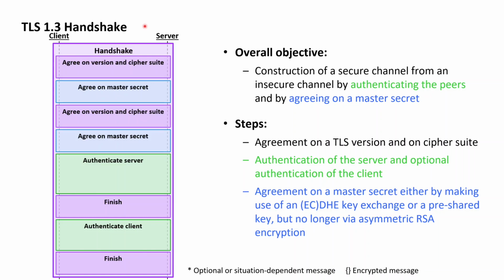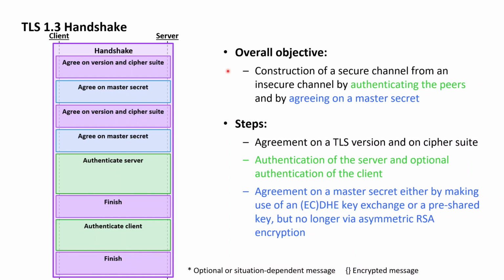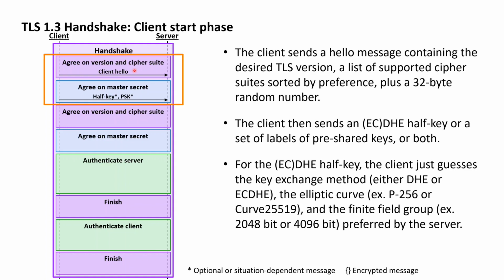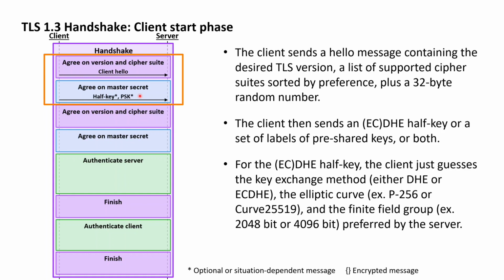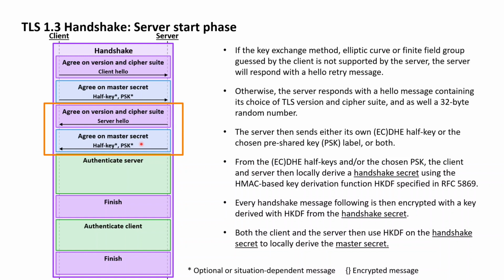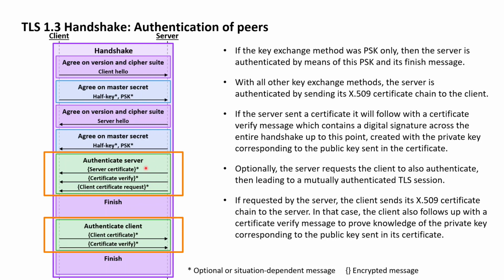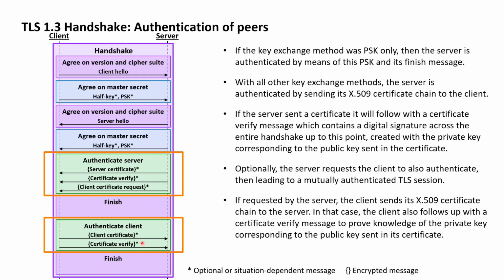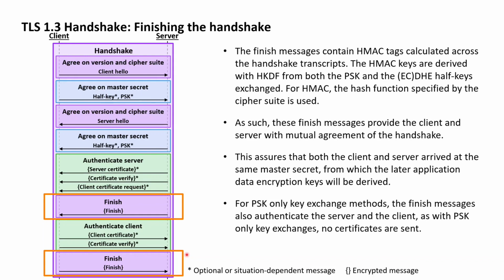TLS Essentials 13: TLS 1.3 handshake in-depth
00:00 Handshake overview
02:19 Client start phase
04:47 Server start phase
06:43 Authentication of peers
09:33 Finishing the handshake

🔷🔷 About 🔷🔷

This lesson on TLS – Transport Layer Security – is an in-depth look at the TLS 1.3 handshake protocol which is responsible for constructing the confidential and authentic channel between a client and a server that have never met before.